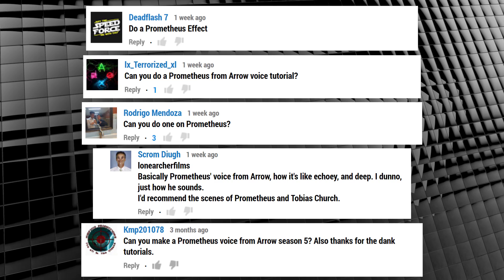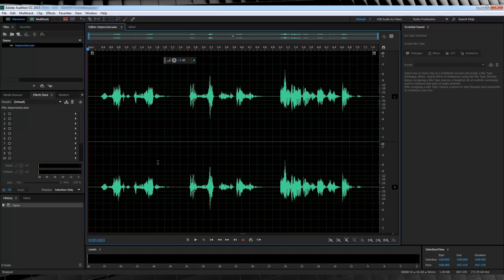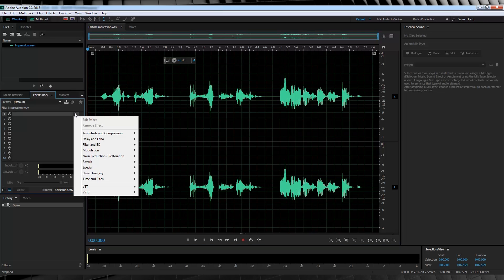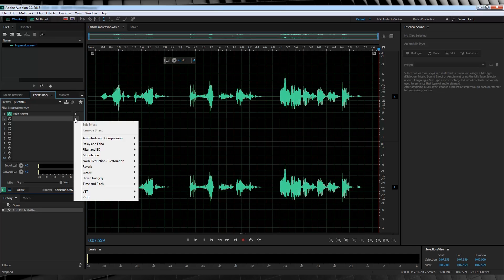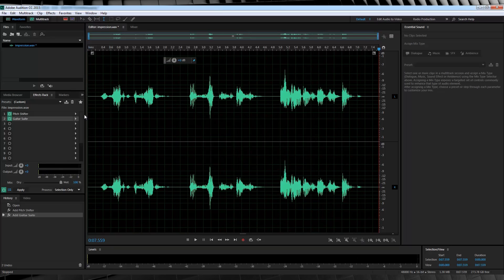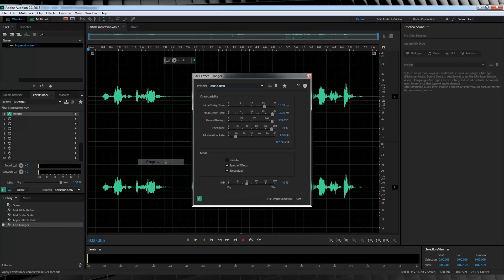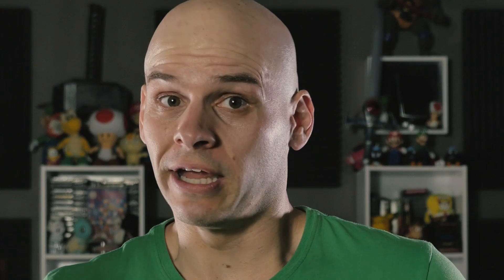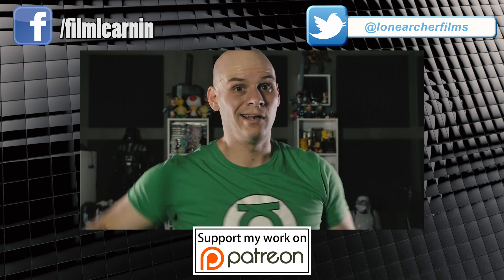Arrow Prometheus Voice Effect Adobe Audition Tutorial! | Film Learnin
Today Grant shows you how to recreate a Prometheus voice effect from TV's Arrow in Adobe Audition - and it's really easy!

20% Annual subscriptions code: MAHGAWD_ANN